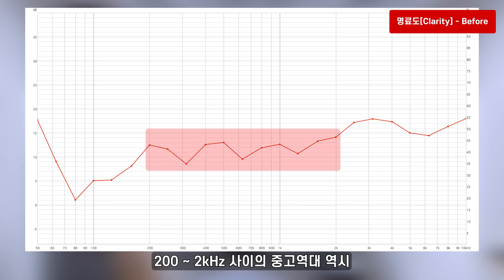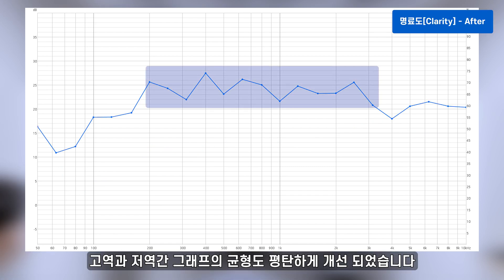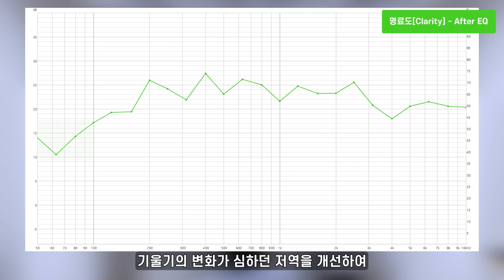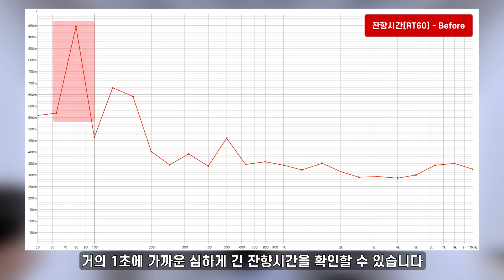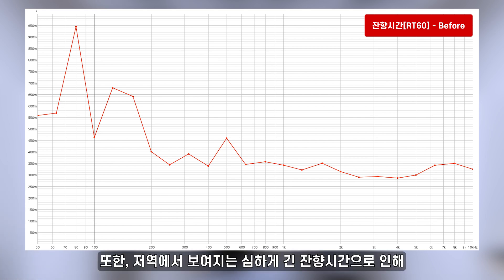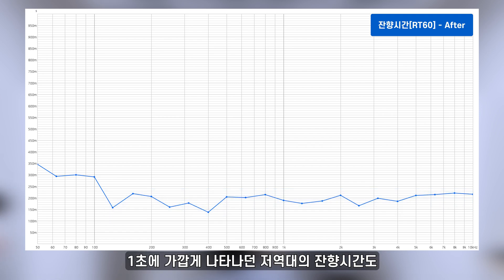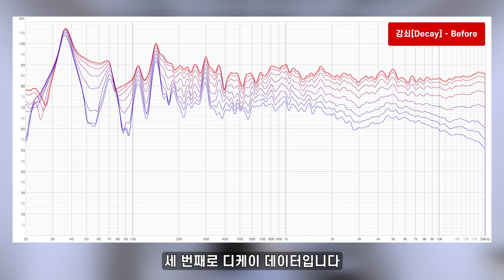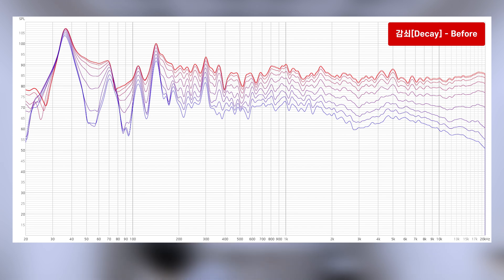넘치는 스피커 감당하기 || 홈 스튜디오 룸 어쿠스틱 튜닝 시공기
아파트 골방에 마련된 홈 스튜디오 룸 어쿠스틱 튜닝 시공 영상입니다. 높은 체급의 스피커를 사용하는 공간에서 룸 어쿠스틱 튜닝으로 소리가 어떻게 달라지는지 확인하실 수 있습니다.

Time Line
00:00 ~ 00:46 인트로
00:46 ~ 01:18 공간소개
01:18 ~ 02:00 문제점
02:00 ~ 03:00 시공 및 측정
03:00 ~ 05:48 데이터 확인
05:48 ~ 07:10 음향비교
07:10 ~ 09:18 어쿠스틱솔루션
09:18 ~ 10:04 아웃트로

 ※ 시공제품 더 알아보기